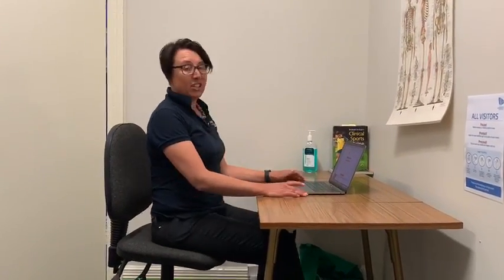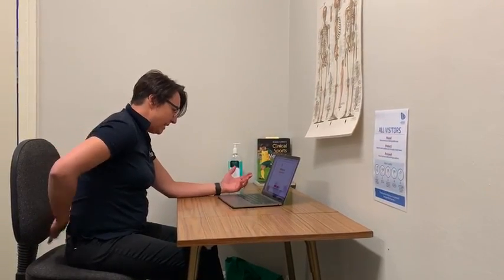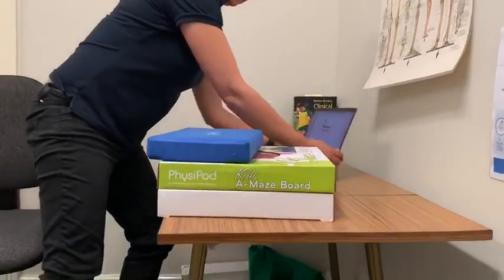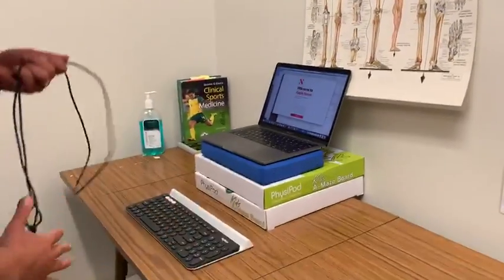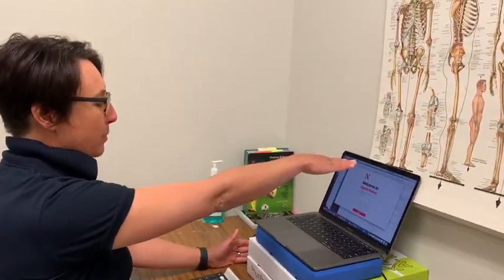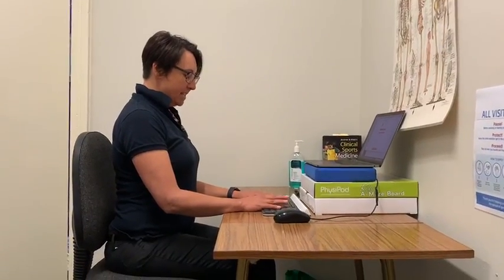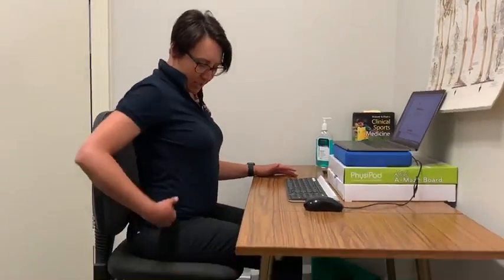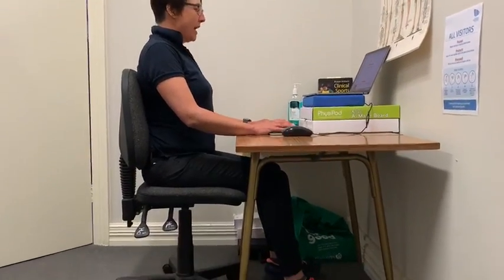How to set up your home office workstation